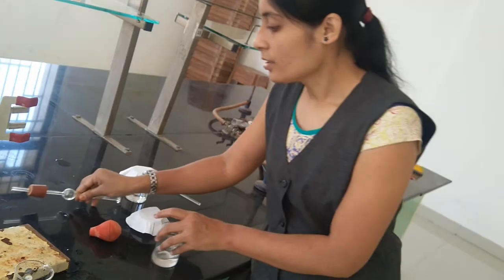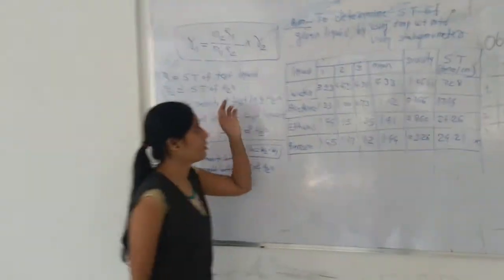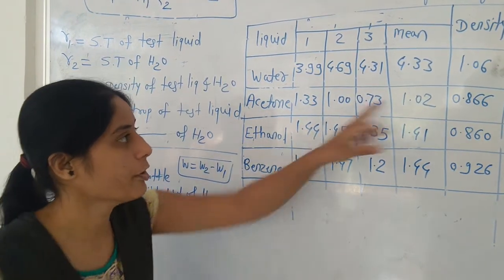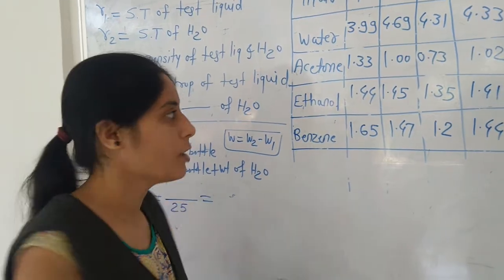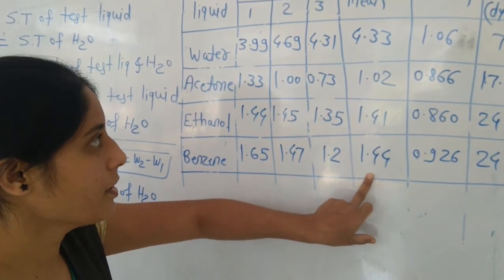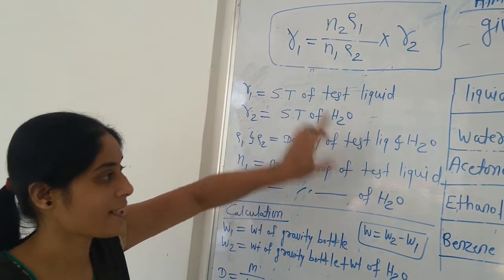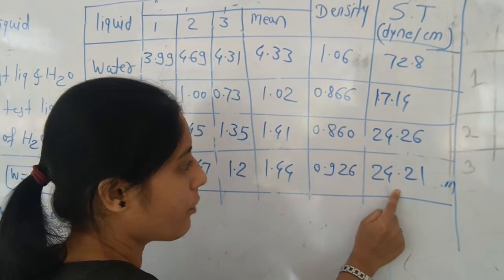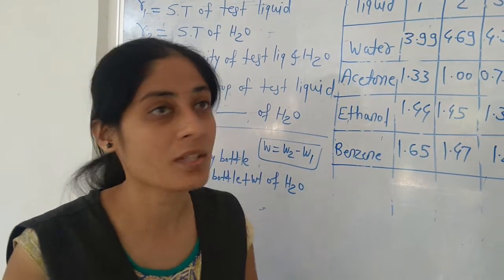Exp.7 To determine the surface tension of given liquid by drop weight method using stalagmometer.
Following method used in measurement of surface and interfacial tension
1) Capillary rise method
2) Tensiometer method (Du Nouy ring method)
3) Bubble pressure method
4) Drop weight method
5) Drop count method